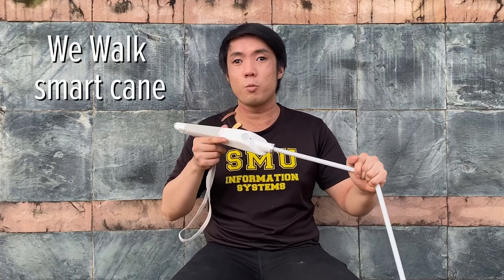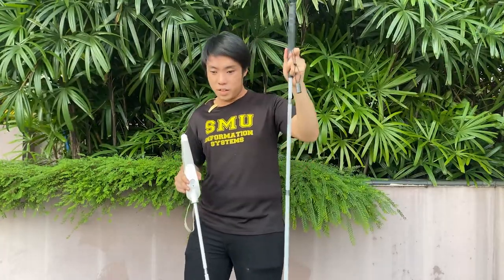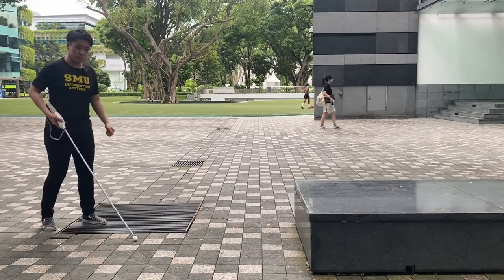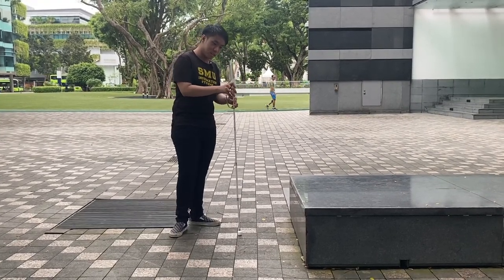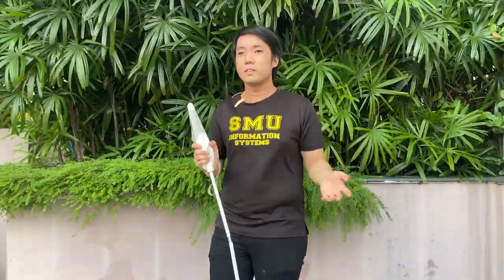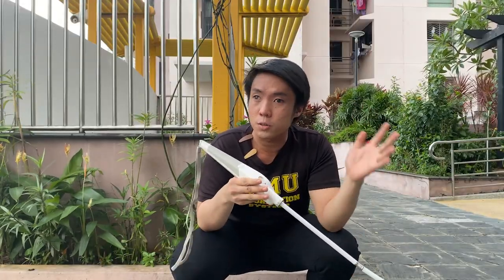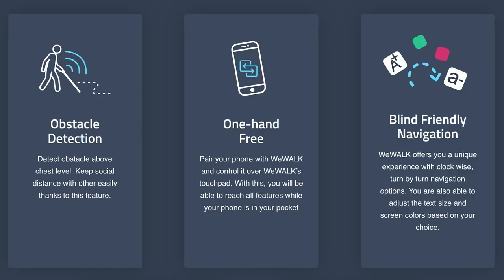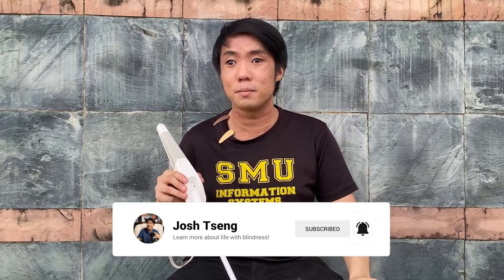This $600 "Smart Cane" for the Blind is NOT Smart | WeWalk Smart Cane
The WeWalk "smart cane" for the blind uses sensors to make for a high-tech assistive device for navigation... But are any of these technologies actually helpful to people with vision impairment, or is the $600 WeWalk undeserving of the hype?

Video Credits:
Rachel Lai - Video Editor

End Card:
Like There’s No Tomorrow - Jacob Tseng & Isabelle Stables